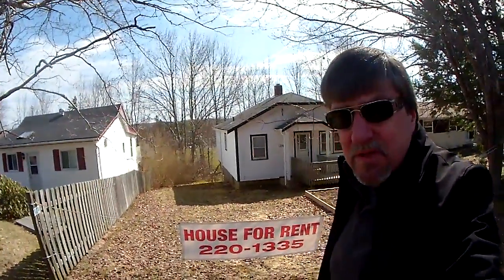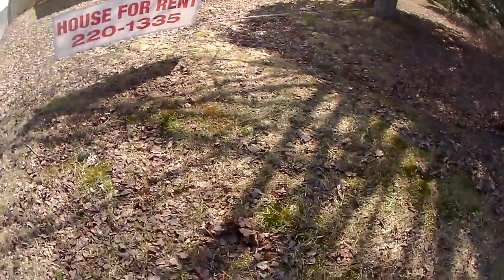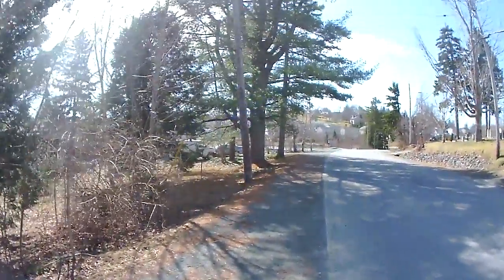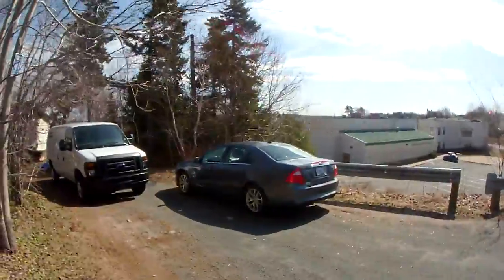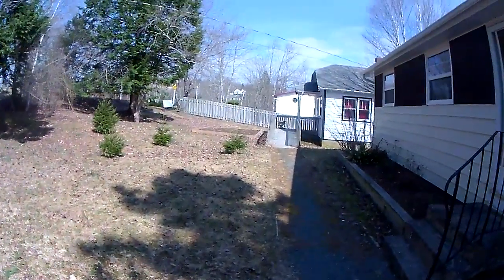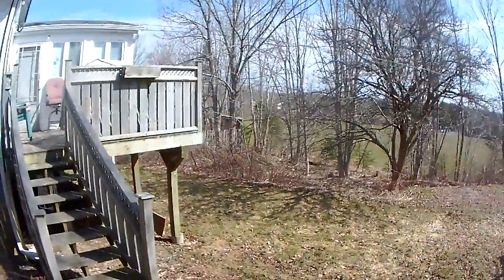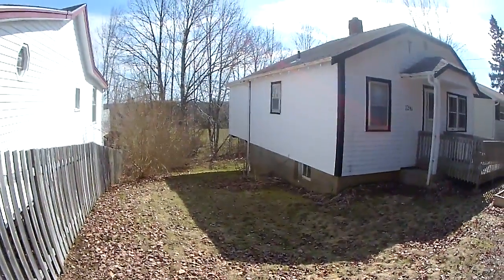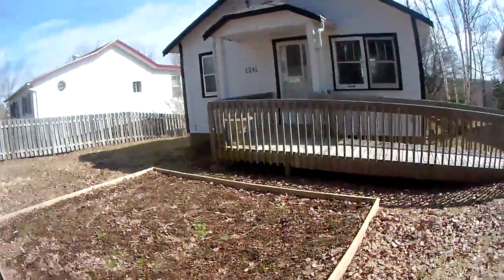House for rent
Rental Property at 1241 Old Sackville Rd